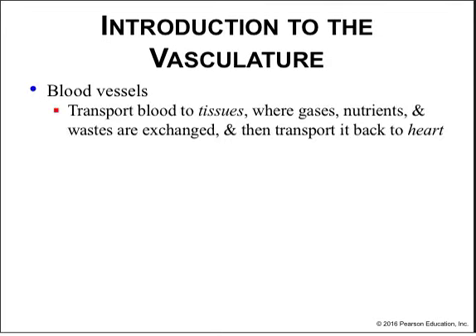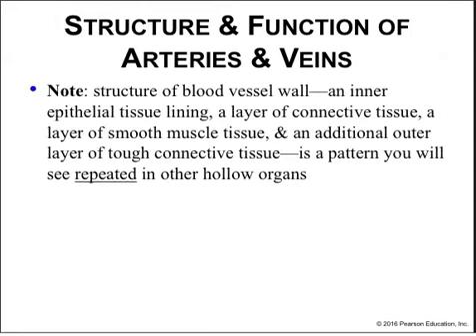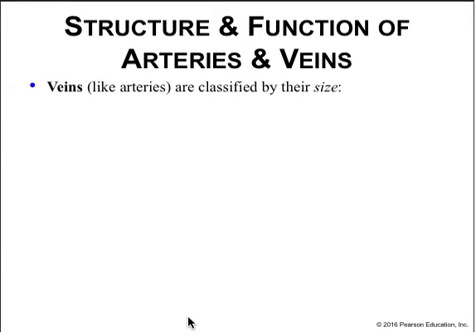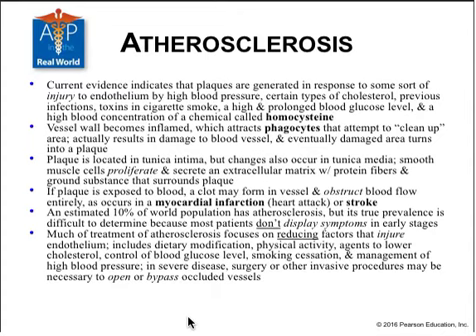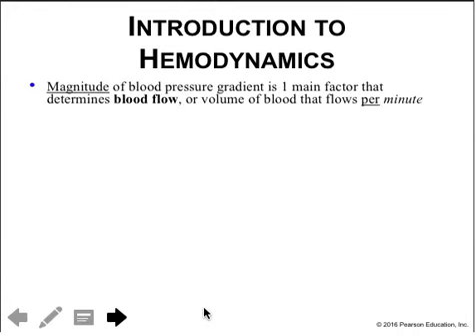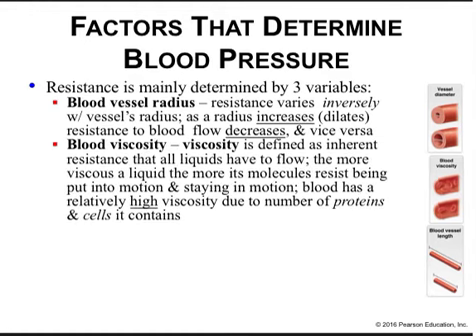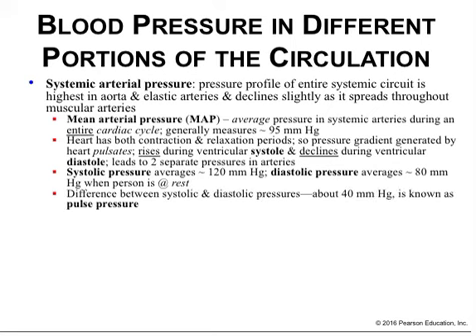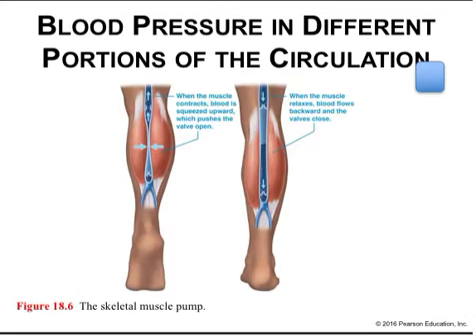ch 018 lecture presentationMODPodcast Pt 1QT